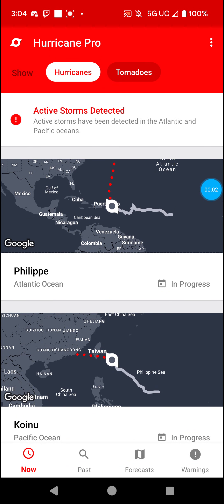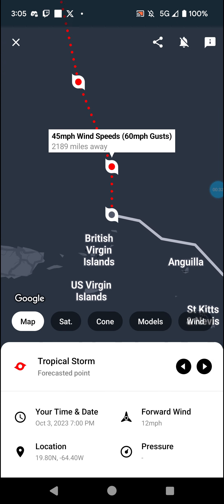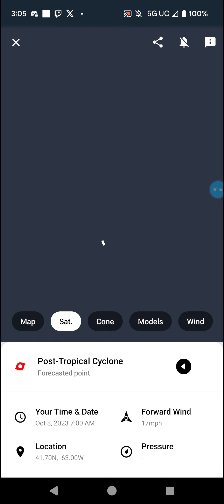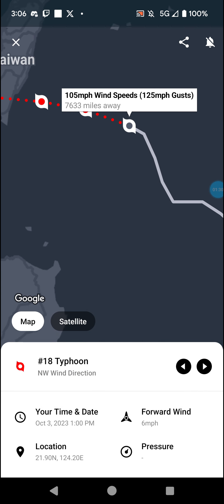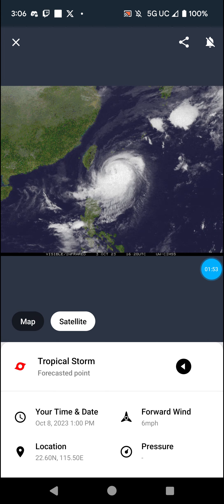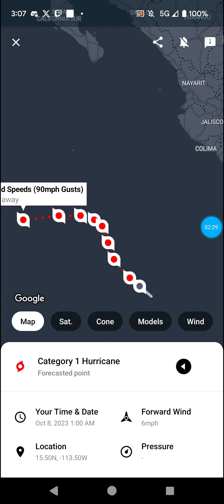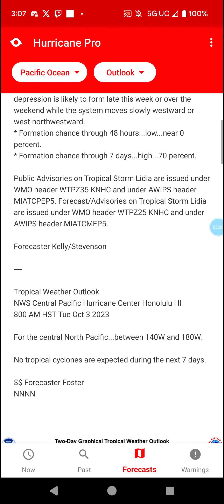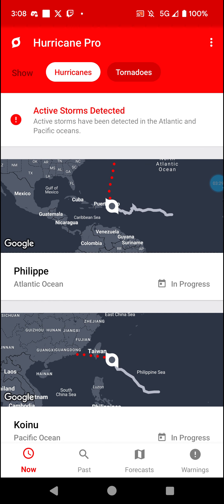Philippe Turns to Bermuda, Lidia Forms, Koinu Weakens, & More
From dinner to groceries, get the best of your neighborhood delivered with DoorDash.